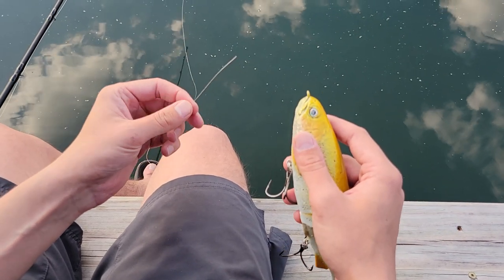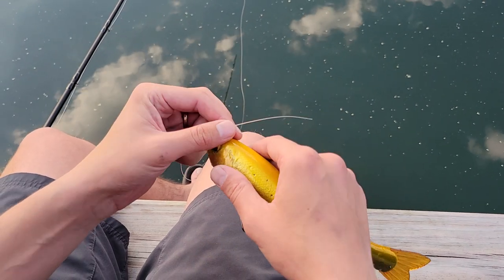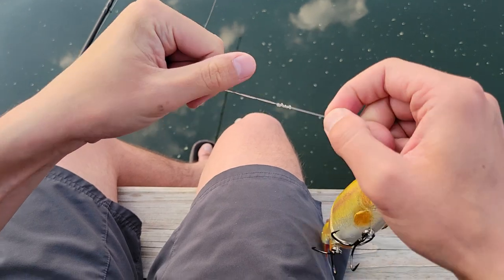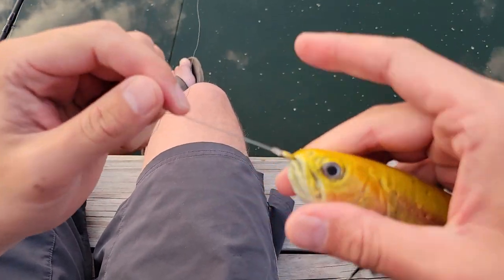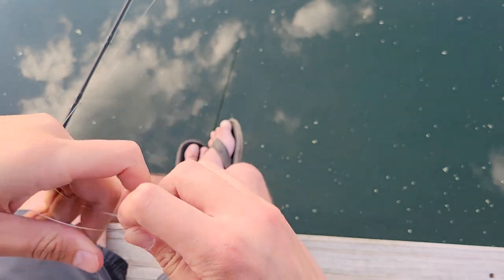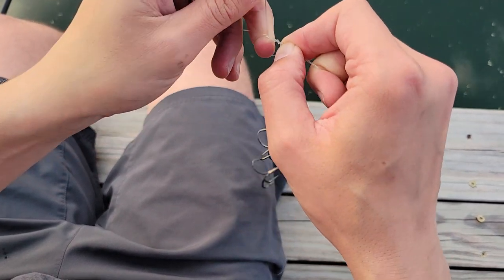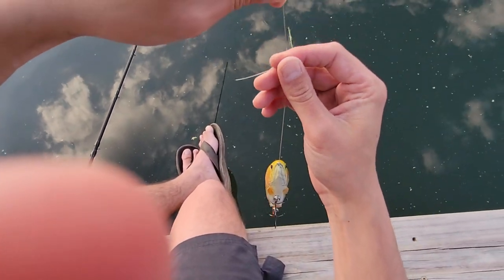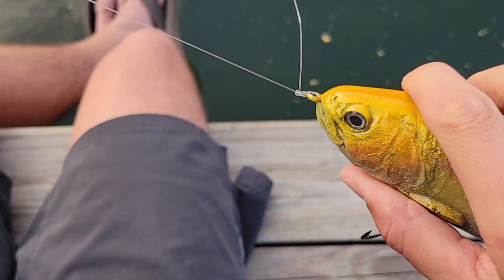How I Tie a Uni Knot for Fishing Swimbaits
Here is my take on using and tying the Uni Knot for big swimbaits. I use it for both 20 and 25 lb Mono and Copoly and have never had a failure.

This technique can also be used for joining braid to leader via a Uni to Uni Knot connection. Wrap the braid 12-15 times and the leader side 7.